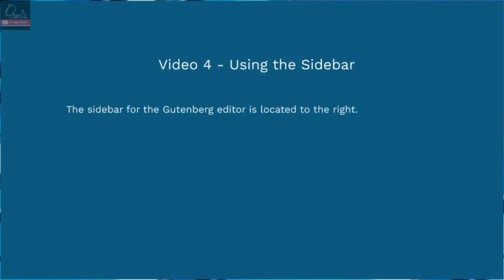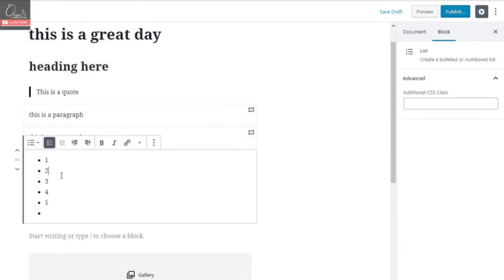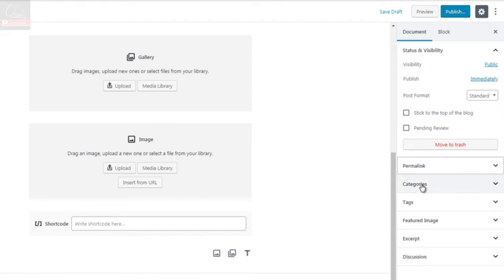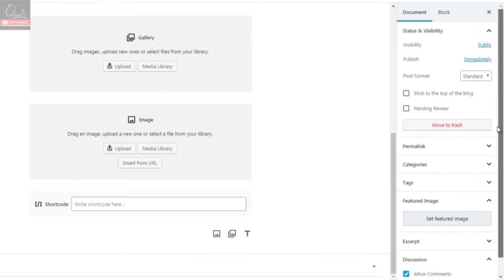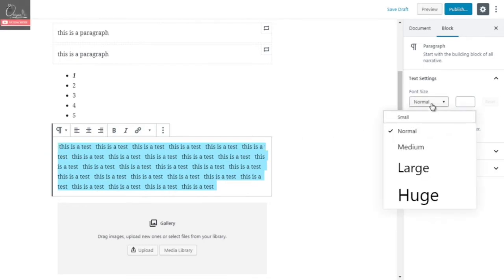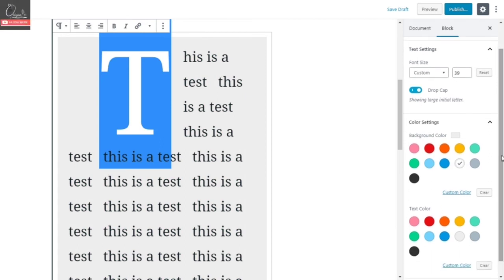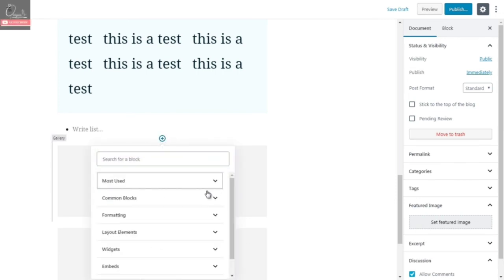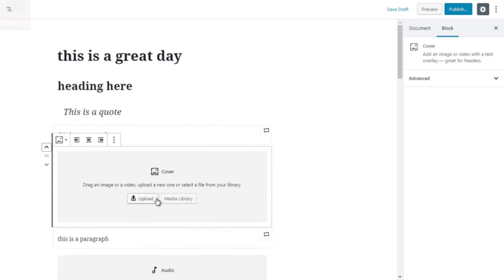Using the Sidebar & Common Blocks | Pro Gutenberg Editing for WordPress | Full Paid Course for FREE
Introducing the full course of "Learning Gutenberg Editing" worth 10 USD for Completely FREE.

This specific training course was designed to help you understand how to use the WordPress Gutenberg Editor in more depth, even if you are a newbie.

1 - Using the Sidebar
The sidebar for the Gutenberg editor is located to the right.  In this part - we will discuss the different features and what’s available to you.
2 - Common Blocks
There’s a category of blocks called Common Blocks.  In this part - we will discuss the different features and what’s available to you.

If you can watch and follow the mouse – you will be a pro at the end of the course. You’ll find the editing experience to be much more enjoyable and productive.